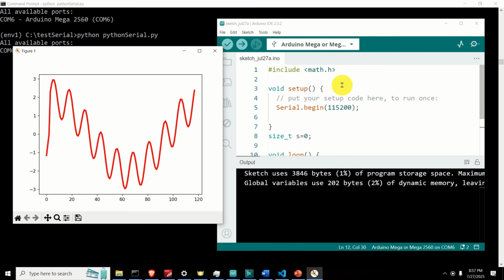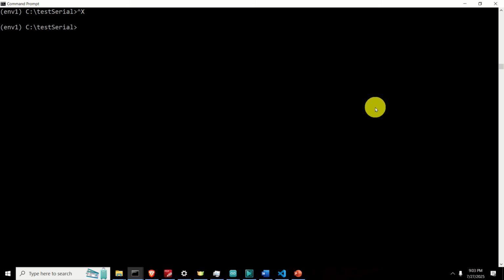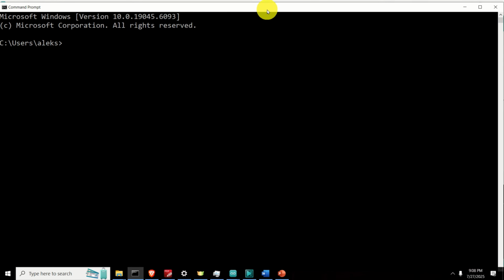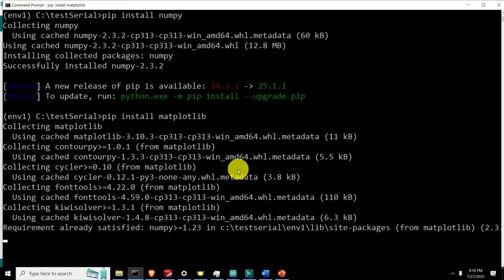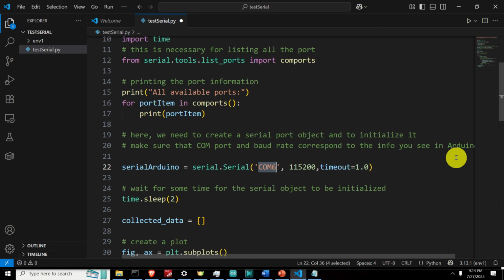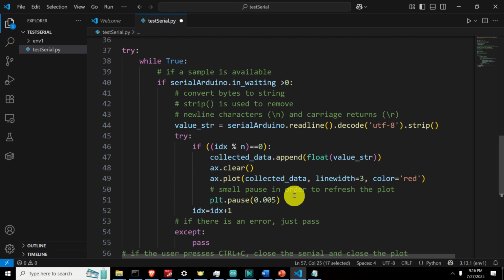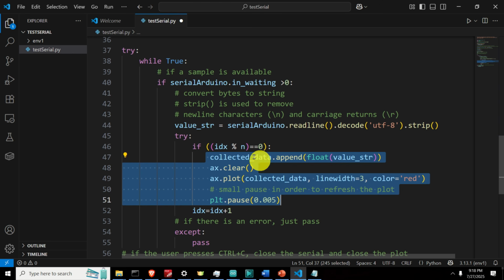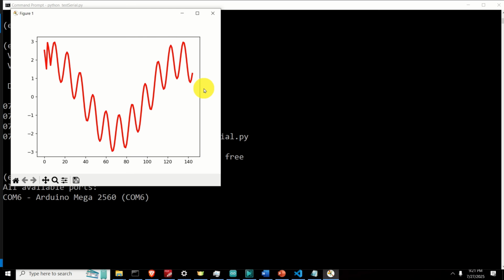Transfer Arduino Data to Computer Using Python and Plot Data in Real-Time on Computer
In this Arduino, mechatronics, robotics, and Python tutorial, we explain how to transfer data from Arduino to a desktop or a laptop computer by using a Python script. We also explain how to plot the data on a desktop or a laptop computer in real-time by using a Python script. The material presented in this tutorial is of a paramount importance for establishing a serial communication link between a PC or a Linux computer and a Arduino.